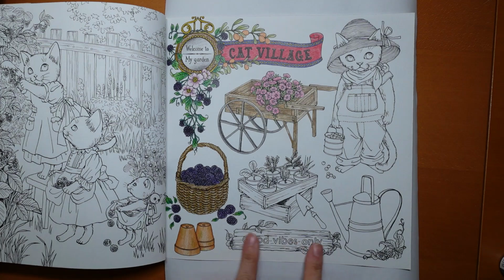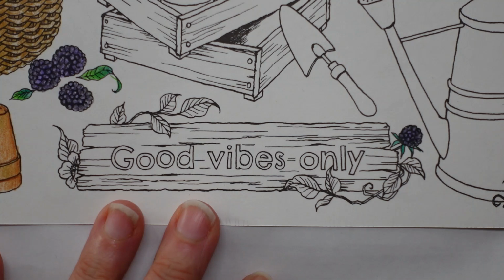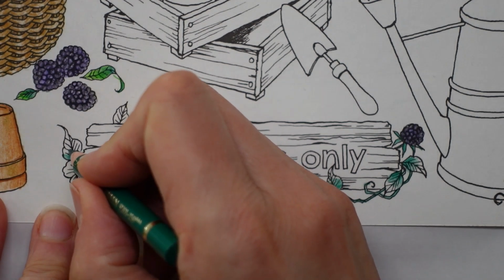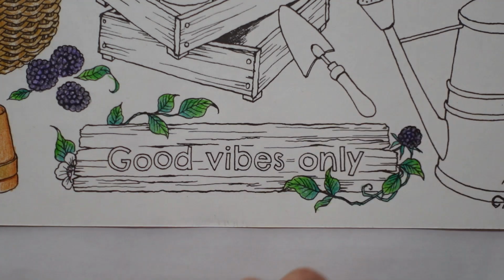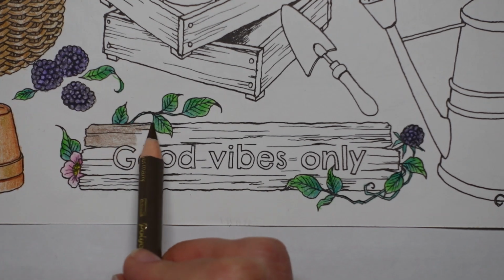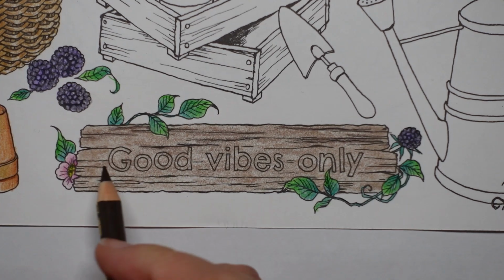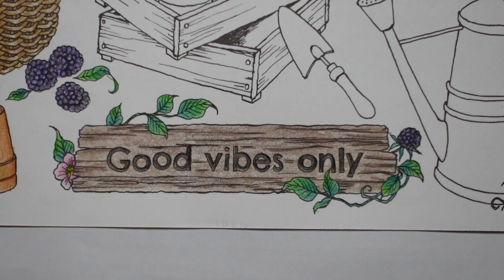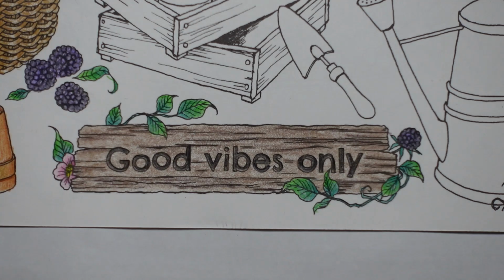The Story of Precious Cats by Nelco Neco - Garden (Part 5 - Sign)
This is a tutorial from  The Story of Precious Cats by Nelco Neco using Polychromos Pencils.

*🌺🌺Please join my YouTube channel to get access to perks:*

Amazon UK
Amazon US

*Pencils Used:* mauve, black, hookers green, permanent green, light green, cadmium yellow, pink madder lake, nougat, walnut brown